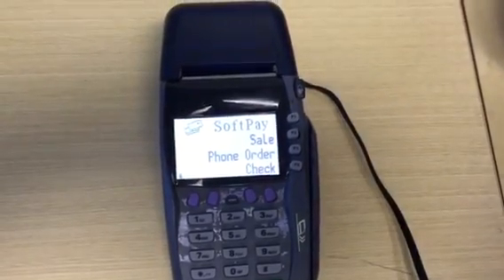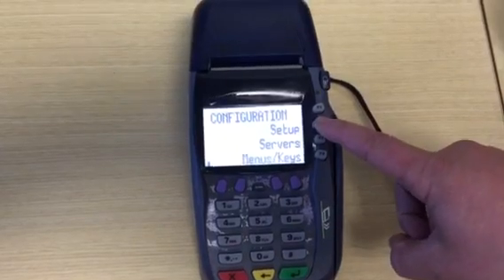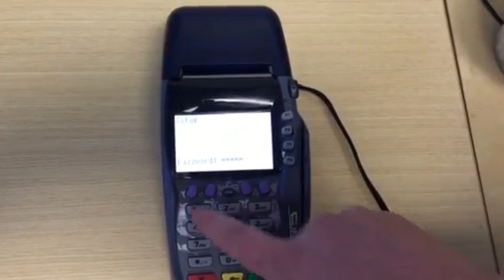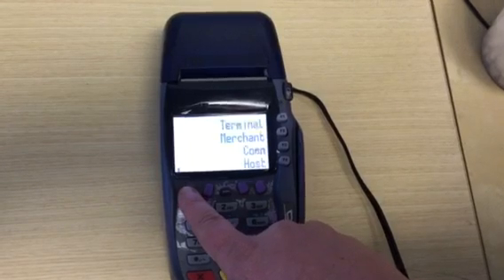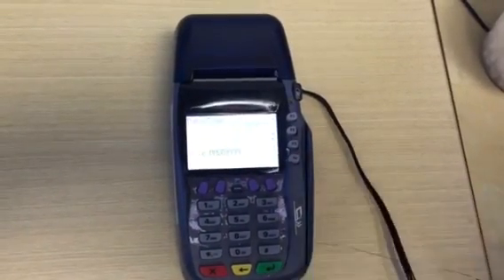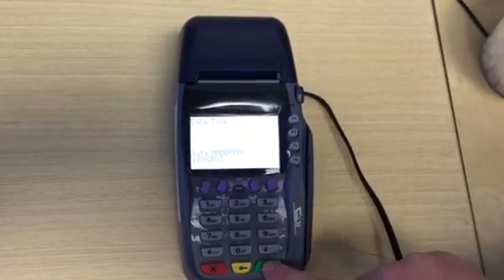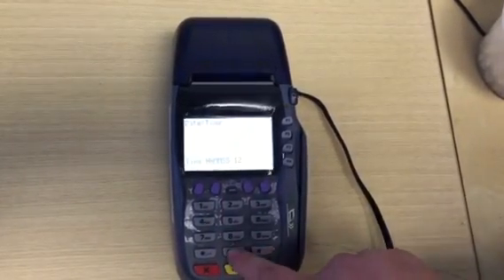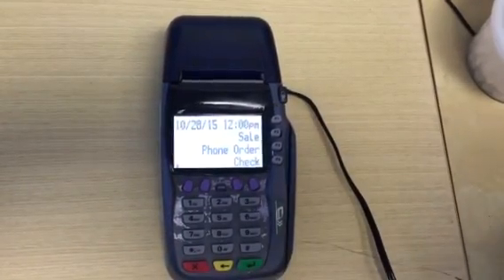How to Change the Date and Time on VX 570 or VX 510 on TransFirst (Merchant Number Begins with 54)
How to change the date and time on VX 570 or VX 510 on TransFirst backend (Merchant number begins with 54)

360 Payment Solutions, Inc. is one of the fastest-growing credit card payment processors in America. Based in the Bay Area with clients throughout the United States, the company is committed to providing the best technology for its merchant partners and clients. 360 Payments lives by the motto “Full Service. Full Disclosure. Full Circle.” In the past twelve months, the 360 Payments team has processed more than $1.4 billion in credit and debit sales, and has been ranked in the Inc. 5000 list of fastest-growing private companies for the past two years.